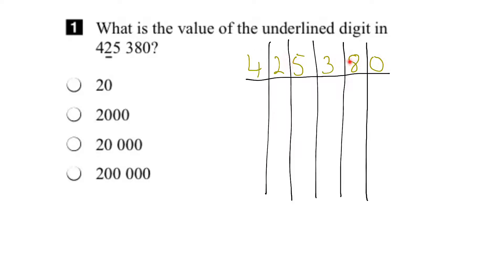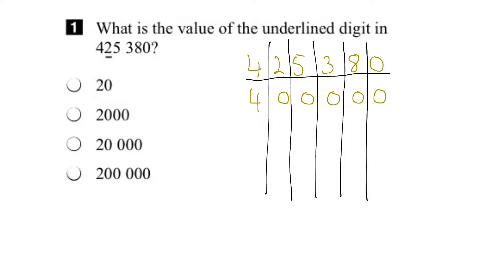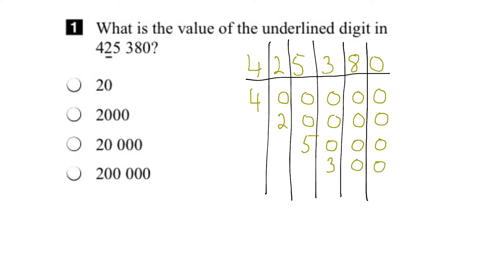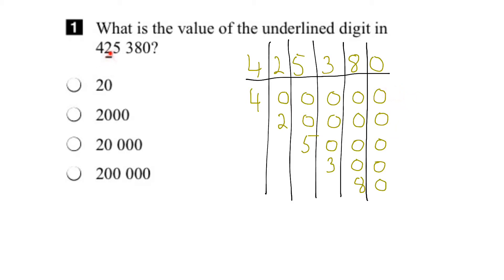EQAO Grade 6 Math 2017 Question 1 Solution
This video shows the solution to Question 1 of the 2017 EQAO Grade 6 Assessment of Mathematics. Question 1 assesses the following expectation: demonstrate an understanding of place value in whole numbers and decimal numbers.